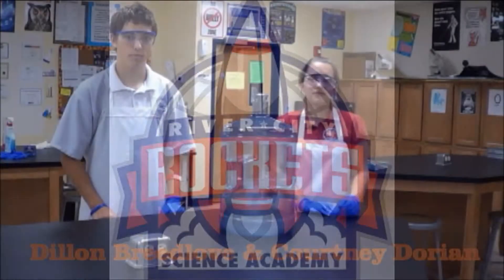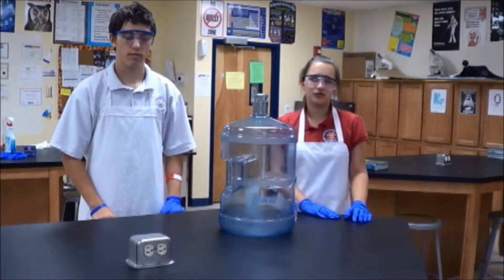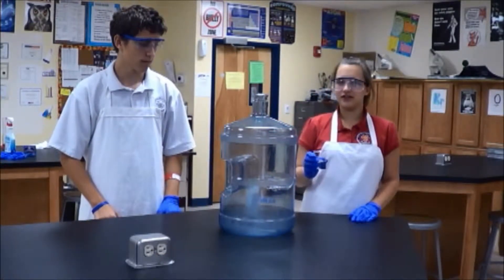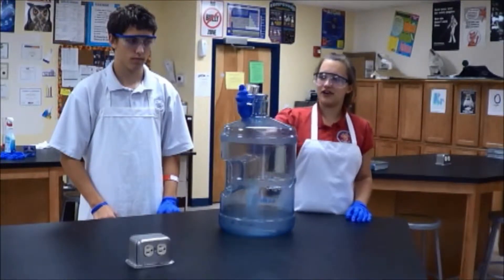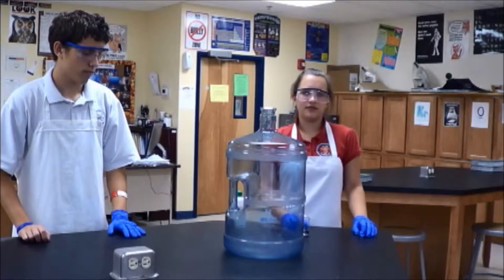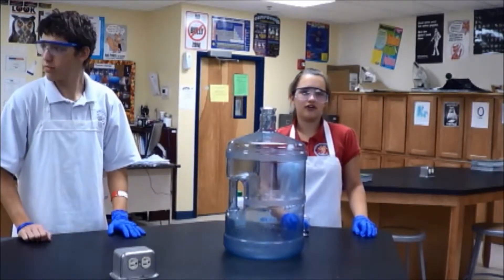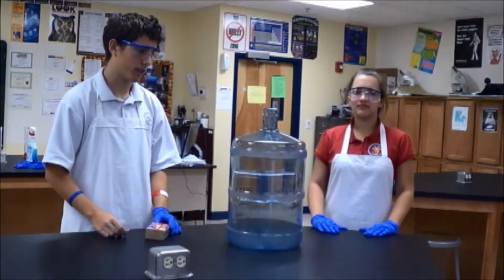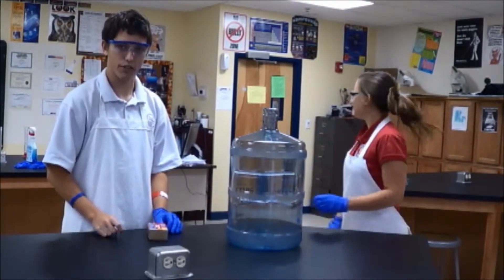River City Science Academy's Whoosh Bottle AP Chemistry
Combustion of Isopropyl Alcohol